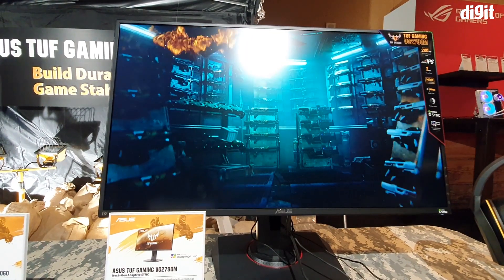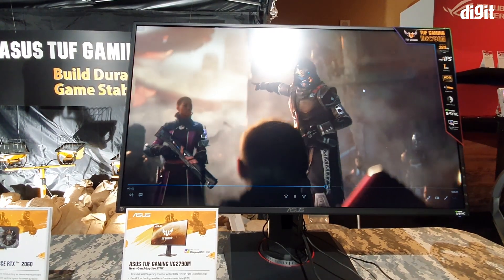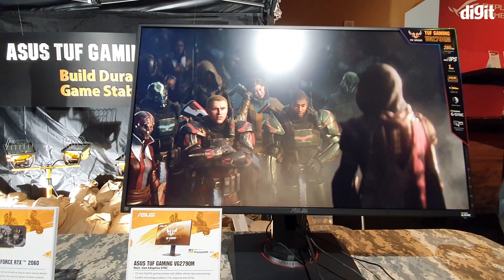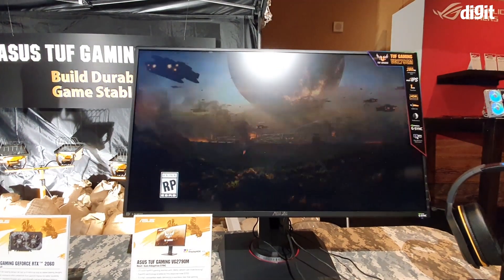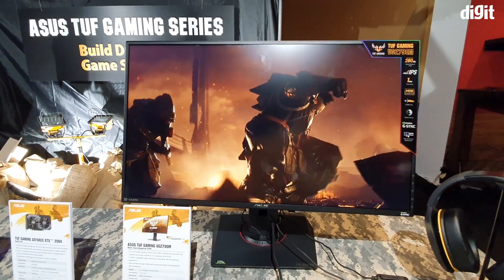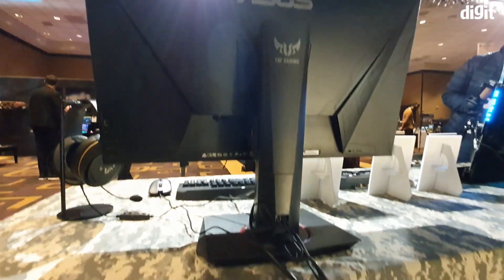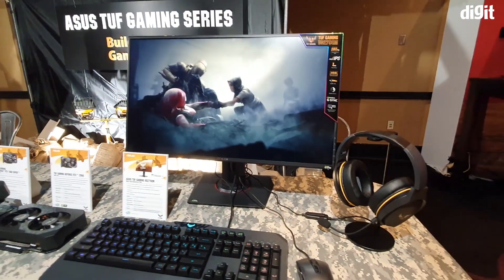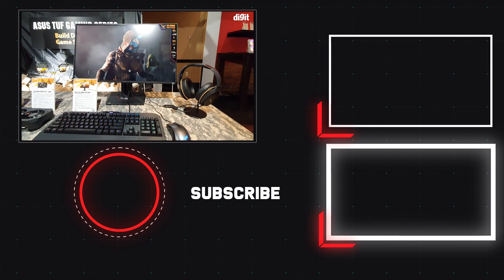Asus TUF VG279QM Monitor- CES 2020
This is the Asus TUF VG279QM monitor. The monitor comes with 27-inch display with a resolution of 1920X1080 pixels. The monitor can go up to 280Hz refresh rate when over clocked. It also has a fast IPS panel which gives you 1 millisecond response time (g-2-g). The monitor also supports HDR video playback, given its HDR400 certification. You also get Freesync and GSync compatibility, which is great.